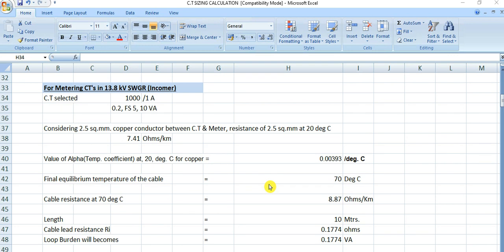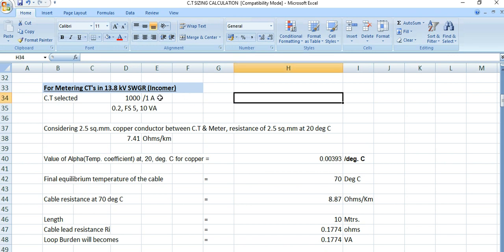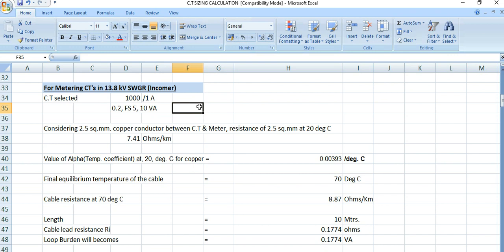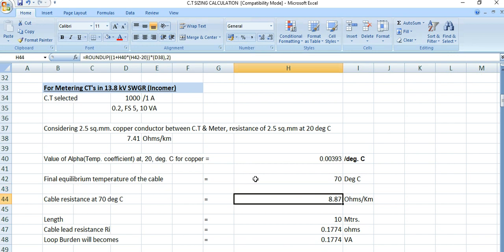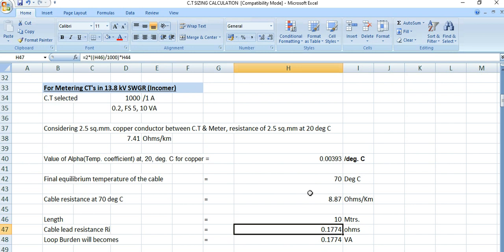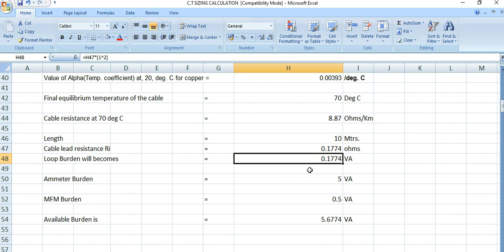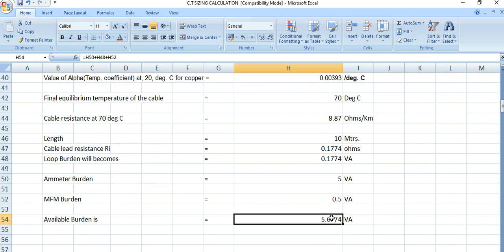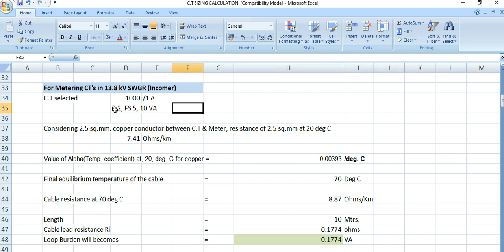CT Sizing Calculation in Excel - Metering CT